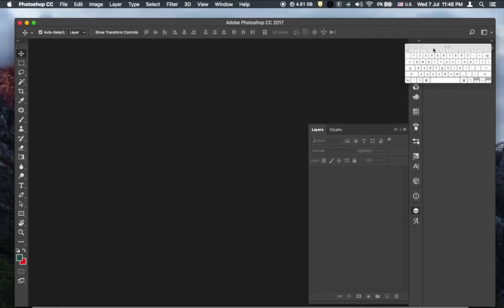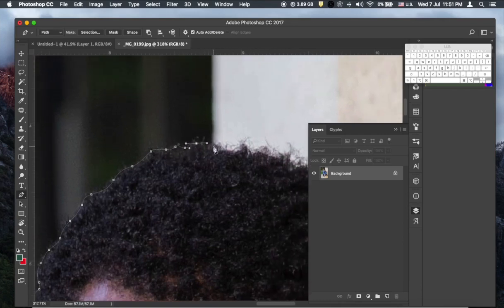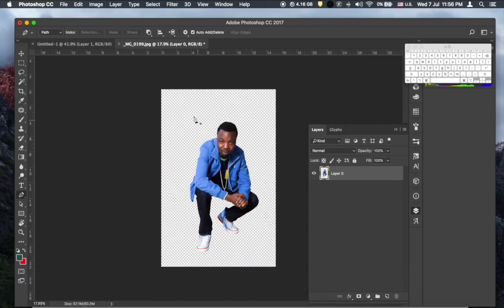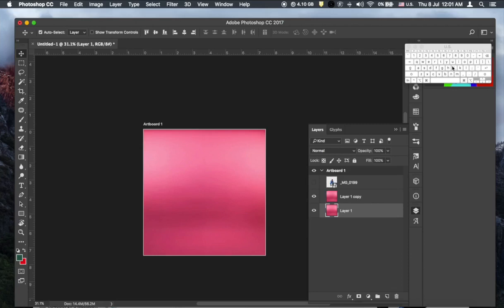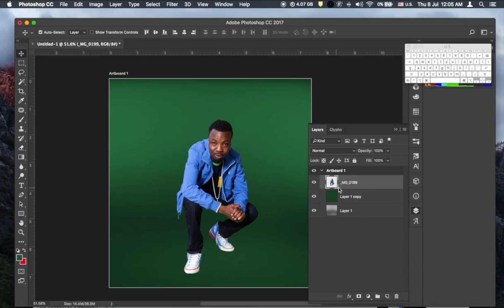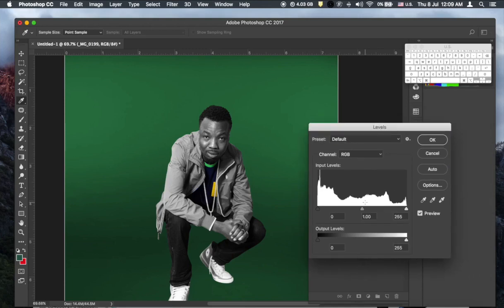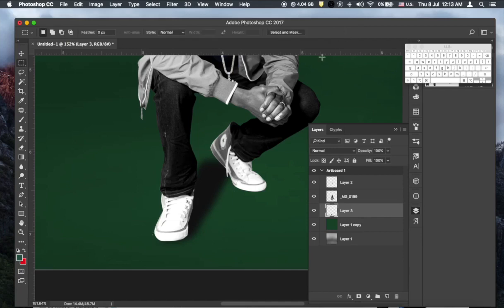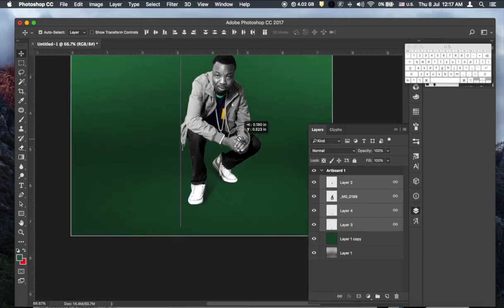How to design Music Covers - Beginners Guide (Part 1)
Music covers are designed to identify a music track by creating a design basically with the name of the artists and the song title. A designer can decide to do a simple plane background but others also create a concept design based on the title.

It's a great asset for music artist as this same artwork is used to promote the song on all music platform.

On your mobile devices, the music cover will be displayed on the music player soon as u play the song. Let's learn to do so this from a beginners level.